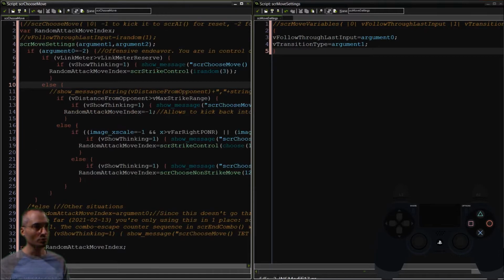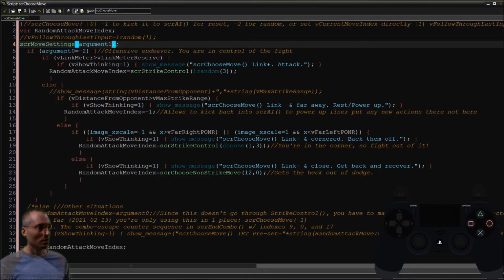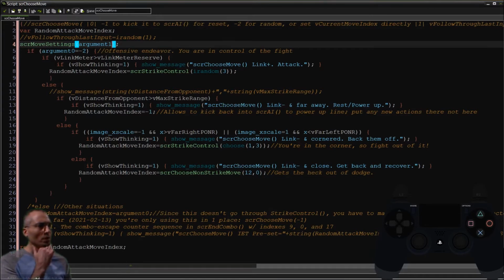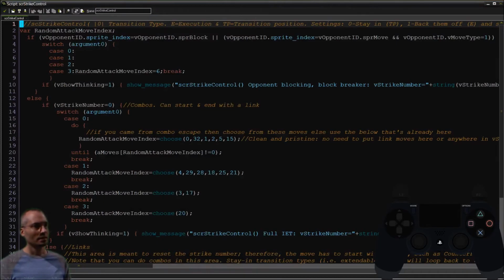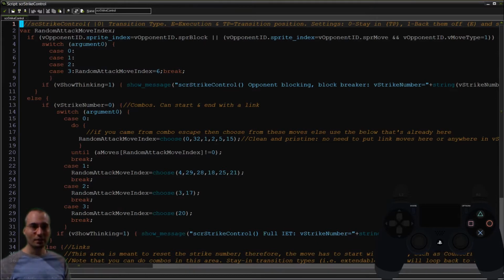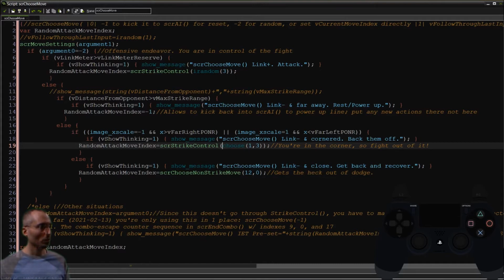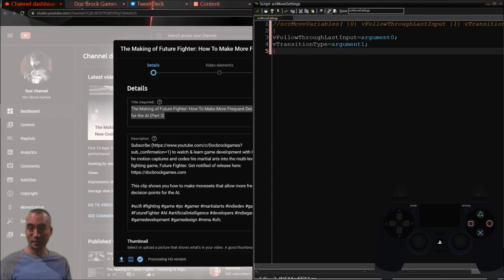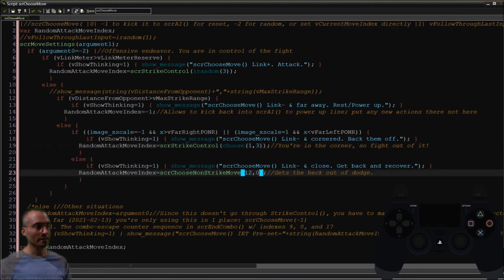The Making of Future Fighter: How Shadow AI Uses Transition Type to Face You & Coding in GameMaker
This clip shows you how the transition-type variable comes from Doc Brock's sparring method and is conceptualized in GameMaker.  He also experiements with the first method for utilizing this variable.